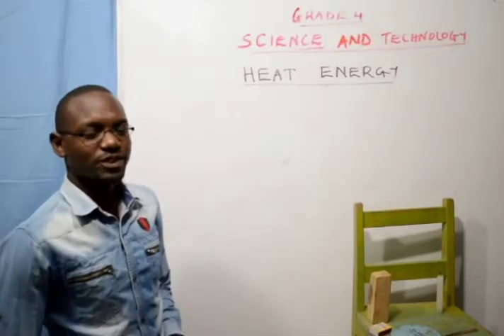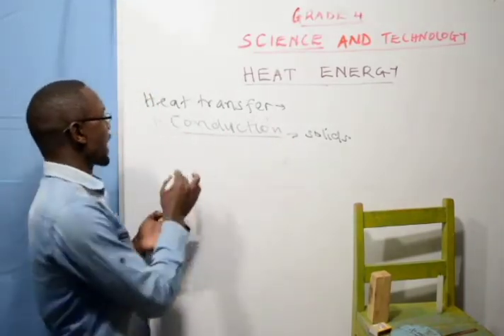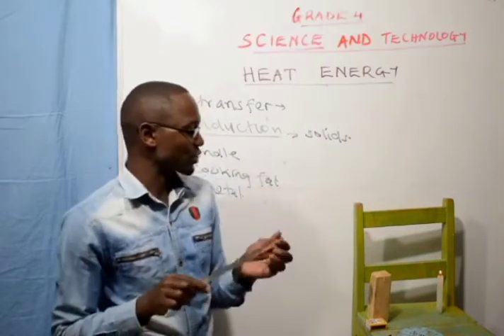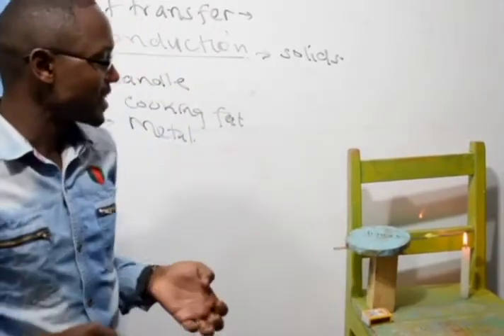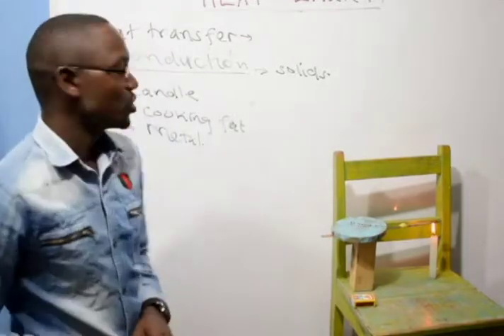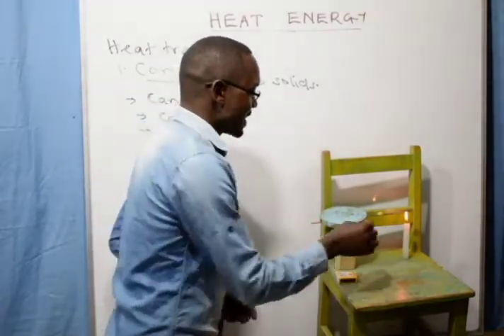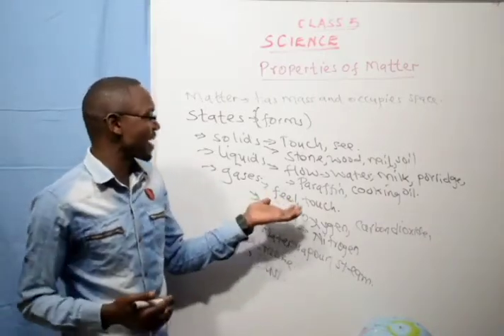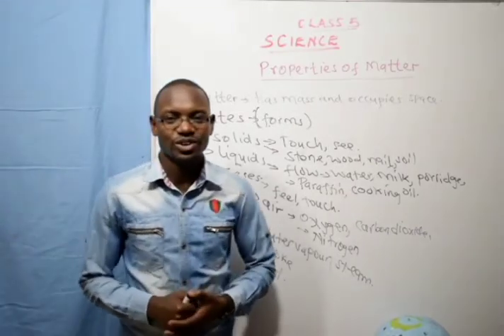Grade 4 - Science And Technology ( Heat Energy )